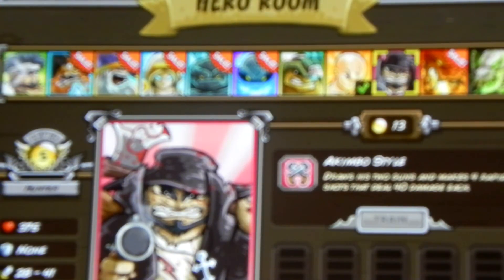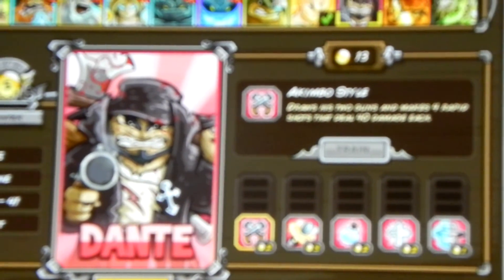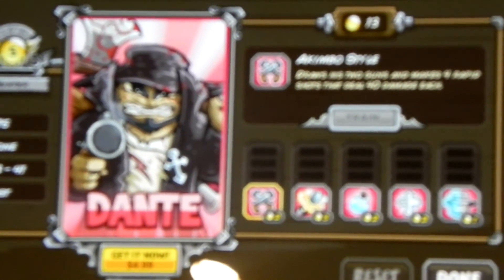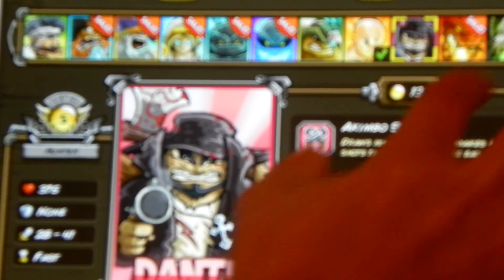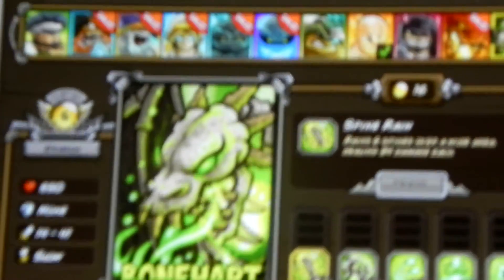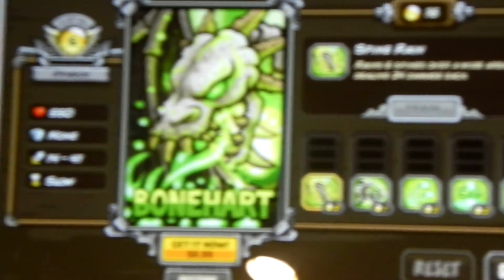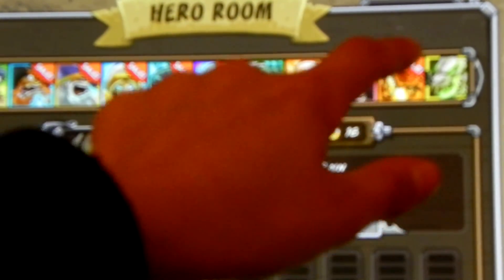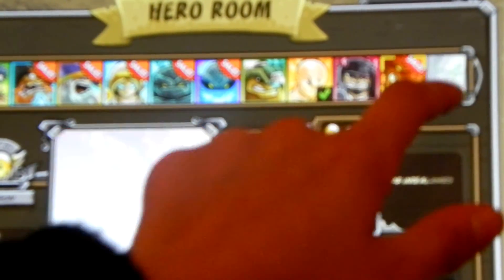Kingdom rush Frontiers Shadowmoon campanian enemys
I will show you guys who the enemy's are for kingdom Rush Frontiers Shadow moon companion